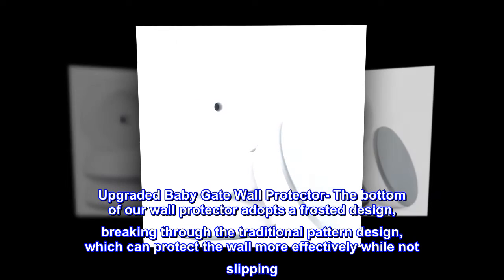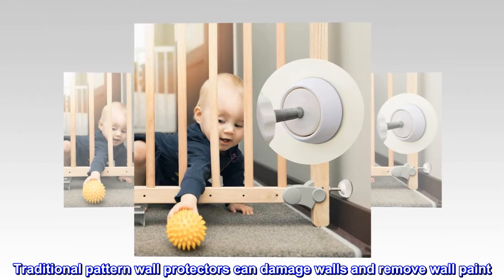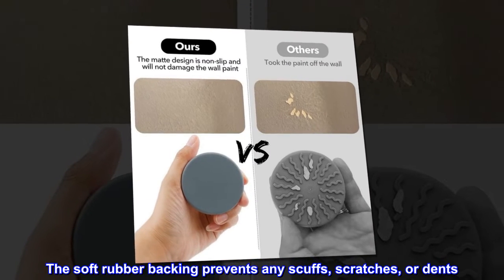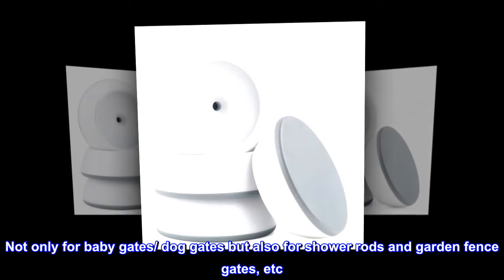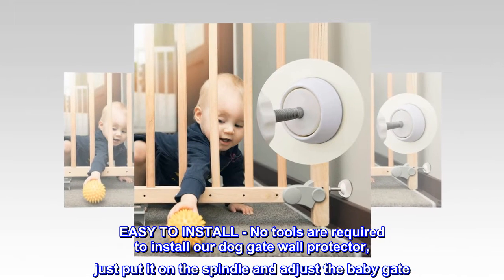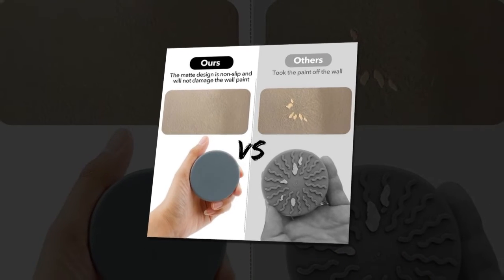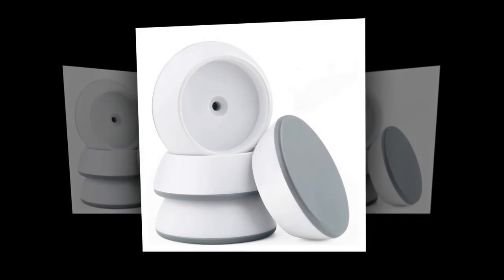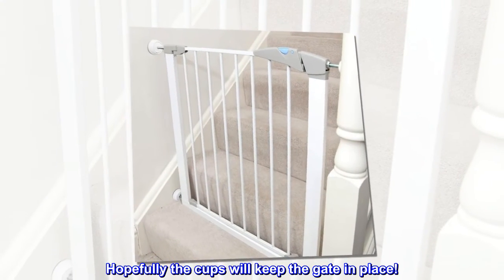4 Pack Baby Gate Wall Protector Wall Cups for Child Pressure Mounted Stair Safety Gate, Protect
4 Pack Baby Gate Wall Protector Wall Cups for Child Pressure Mounted Stair Safety Gate, Protect

Upgraded Baby Gate Wall Protector- The bottom of our wall protector adopts a frosted design, breaking through the traditional pattern design, which can protect the wall more effectively while not slipping. Traditional pattern wall protectors can damage walls and remove wall paint
The matte design can firmly fix the pressure door. It won't shake even if kids or pets push the baby gates. The soft rubber backing prevents any scuffs, scratches, or dents
UNIVERSAL- The wall cups are suitable for almost all pressure gate. Not only for baby gates/ dog gates but also for shower rods and garden fence gates, etc. Works On Bottom Spindles!
EASY TO INSTALL - No tools are required to install our dog gate wall protector, just put it on the spindle and adjust the baby gate
Quality Assurance, Buy With Confidence- Our baby gate wall protector has been launched after our numerous tests. We offer a money-back and replacement warranty on each wall cup.
Helps keep the gate in place
We have a baby gate up to keep our big dog out of the bedroom area, but she has figured out that she can use her paw and pull the bottom of the gate loose (when it was installed only by tension). Hopefully the cups will keep the gate in place!